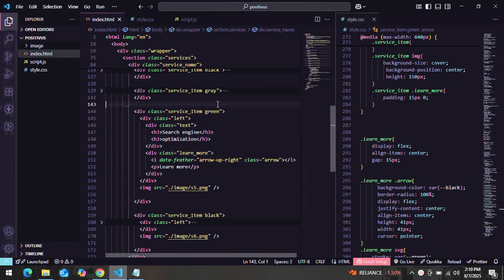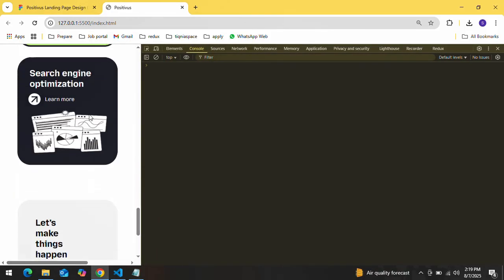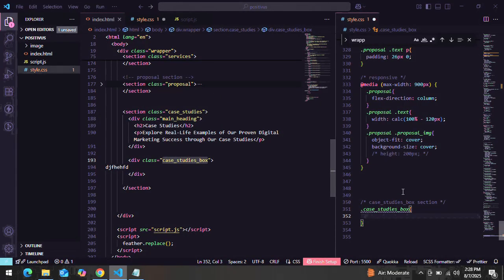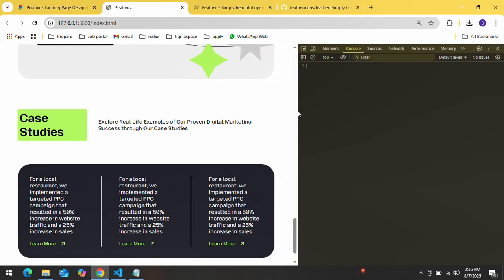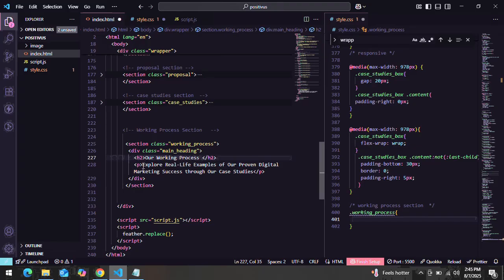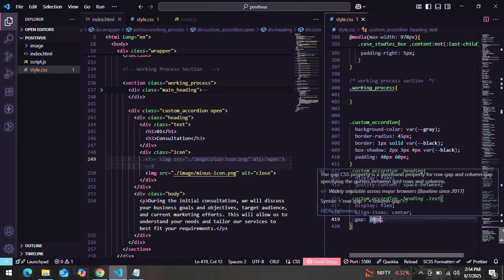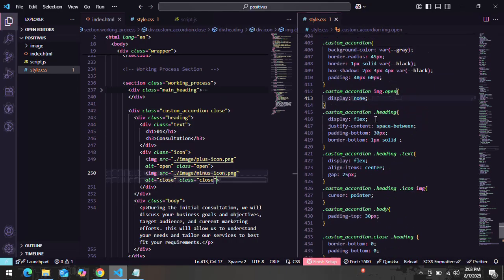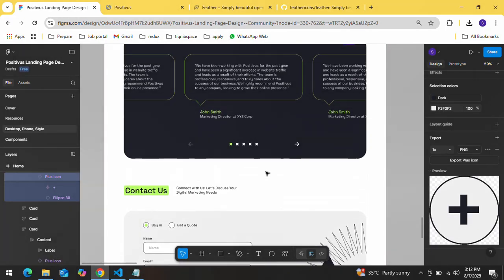Build a Stunning Digital Agency Website with HTML, CSS & JavaScript | Step-by-Step Tutorial | Part 4